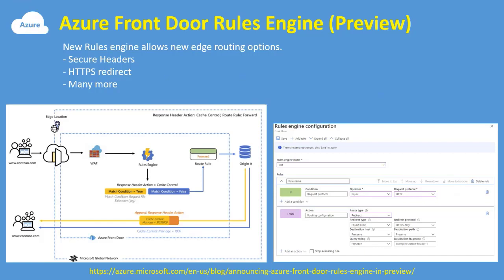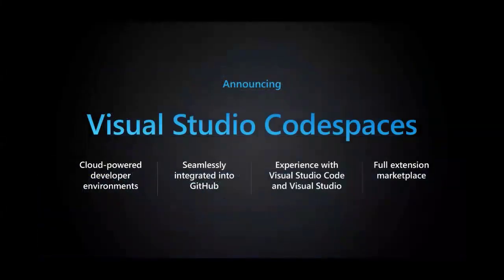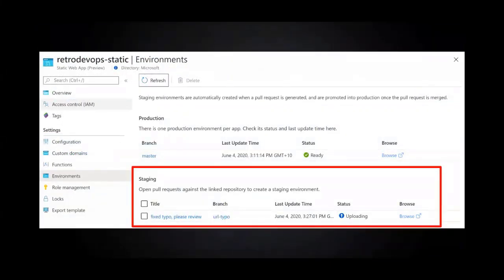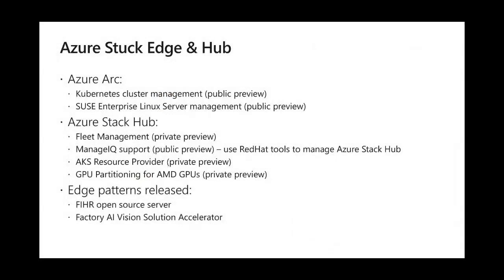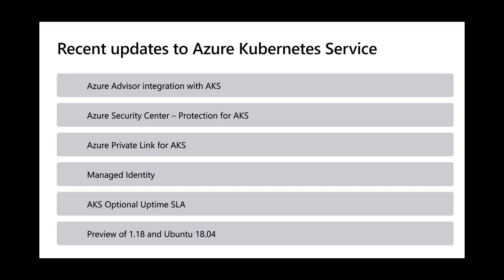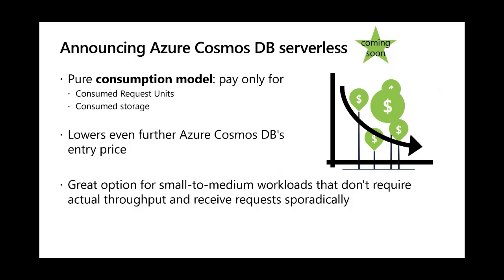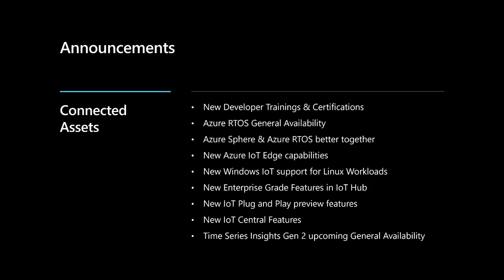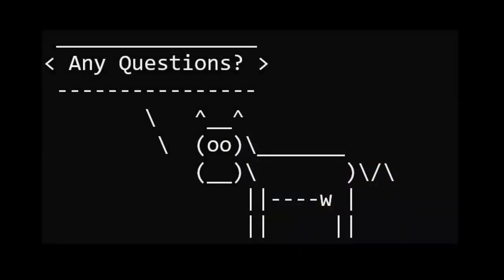Best of Build 2020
Todd Whitehead catches us up with all the highlights and news that's fit to report from Microsoft Build 2020! See updates on everything from AI to Quantum Computing with a heavy focus on Azure development tools and technologies. This session not only talks through the announcements but includes some hands on demos.